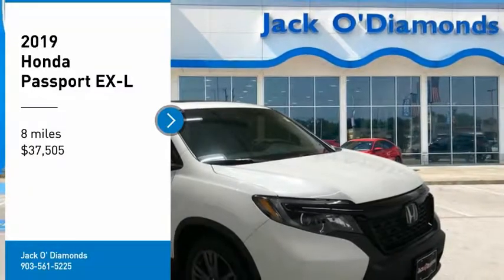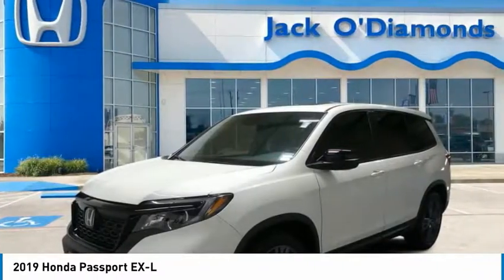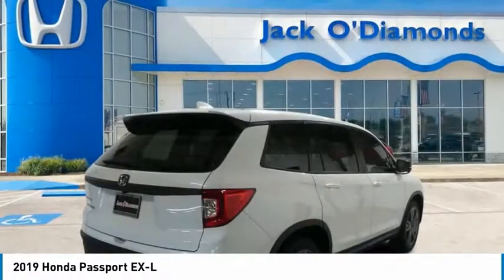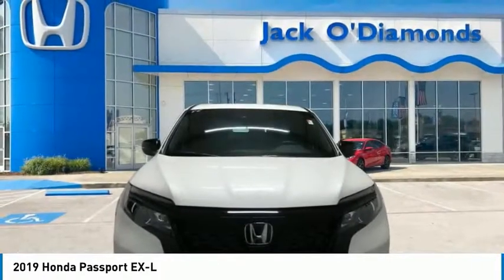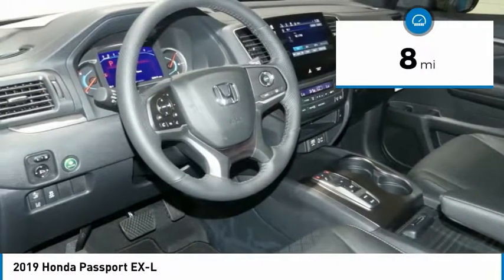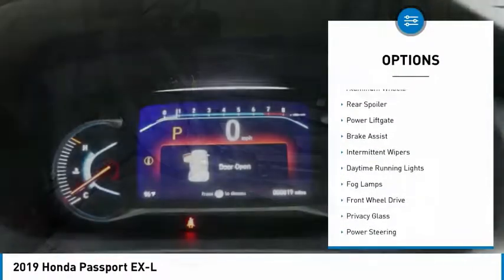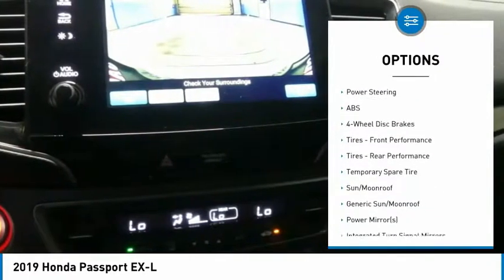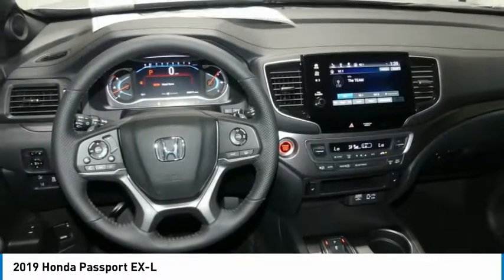2019 Honda Passport 19HP34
2019 HONDA PASSPORT Tyler, TX
Stock# 19HP34

Find out why everyone is talking about this popular 2019 Honda Passport EX-L.

*Impressive Features Make This Honda Passport EX-L Stand Out From The Crowd *
Wheels: 20  Split-Spoke Pewter Gray Alloy, VSA Electronic Stability Control (ESC), Variable Intermittent Wipers, Valet Function, Trunk/Hatch Auto-Latch, Trip Computer, Transmission: 9-Speed Automatic -inc: Shift-By-Wire (SBW) and paddle shifters, Transmission w/Driver Selectable Mode, Towing Equipment -inc: Trailer Sway Control, Tires: 245/50R20 102H AS.